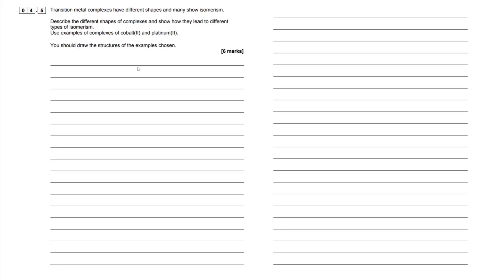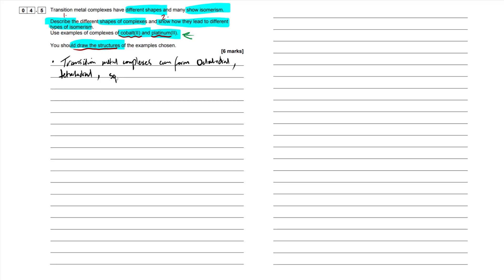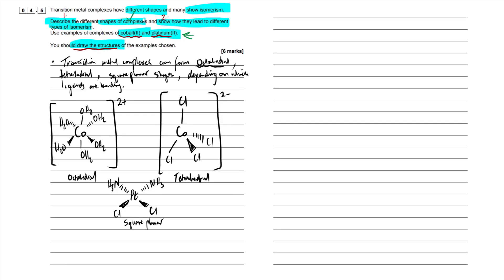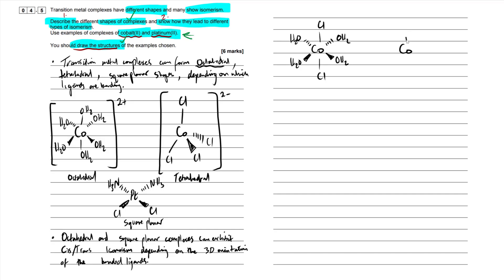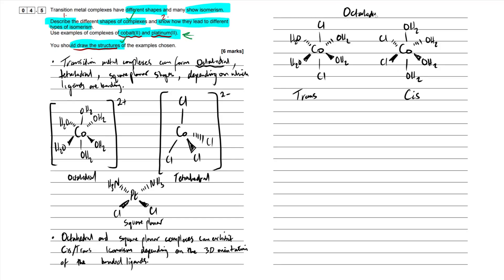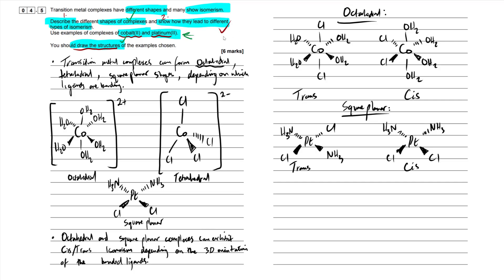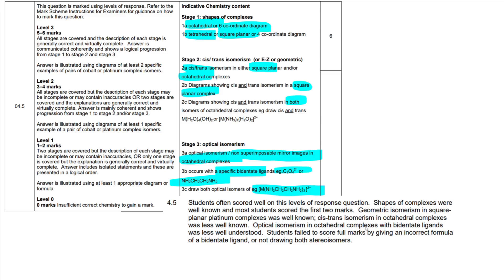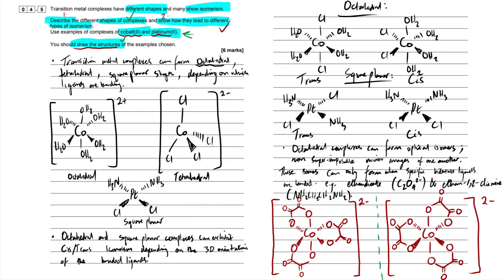Transition Metals - Exam Question Walkthrough｜A Level Chemistry (AQA)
Ace your AQA A-Level Chemistry exam with this in-depth analysis of a past paper question. I break down the complexities and guide you through every step to ensure you understand and can replicate them in your revision and exams.

This 6-mark level of response question is from paper 1 2019 and focuses on Transition metal complex shapes, structure, and isomerism. I also go through key student mistakes highlighted in the examiner's report.

🔍 In this video, we cover:
00:00 - 12:10 Past Paper Question Breakdown
12:11 - 16:00 Going Over The Mark Scheme and Examiners Report